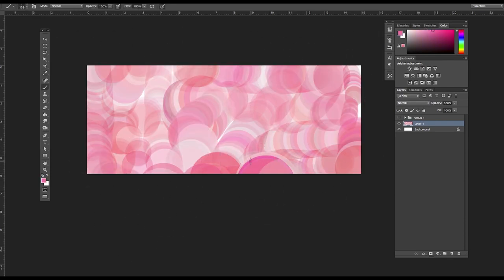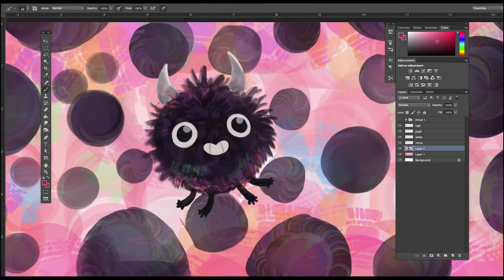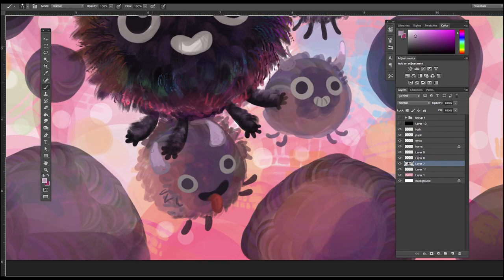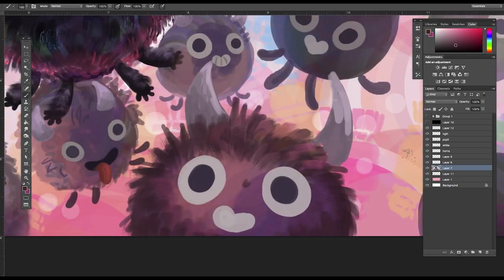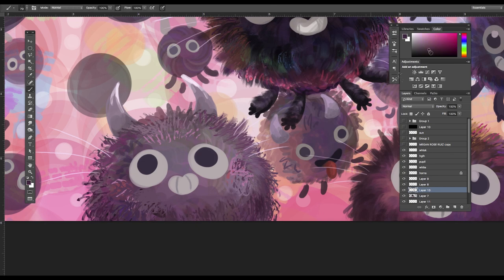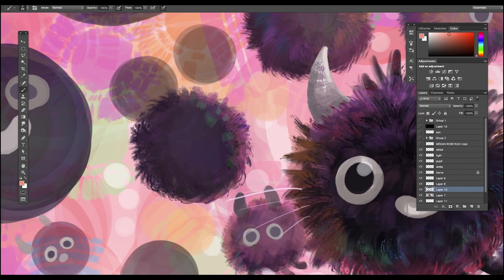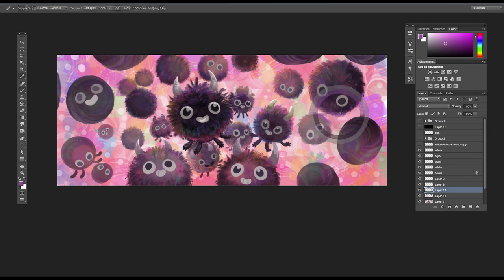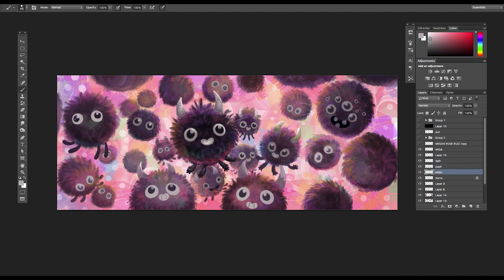POM POM CREATURES | Why I Make Cute Art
Watch me make some cute boys while I talk about why I create art.

Materials Used: Adobe Photoshop
13 Inch Wacom Cintiq